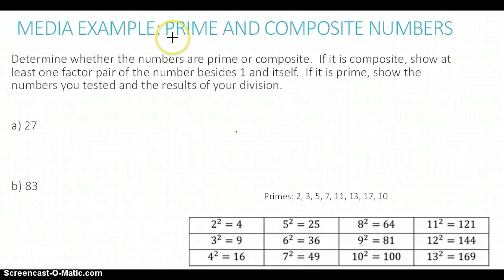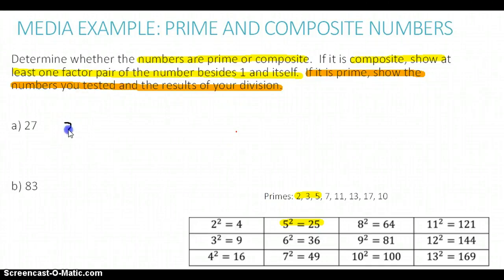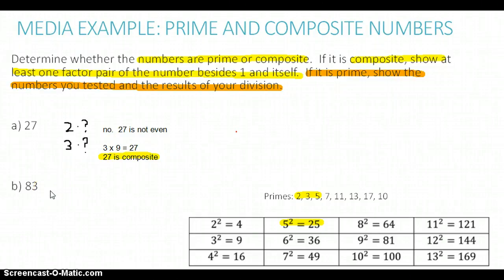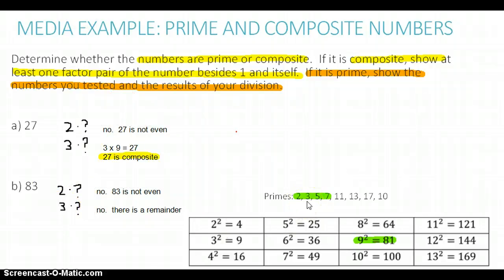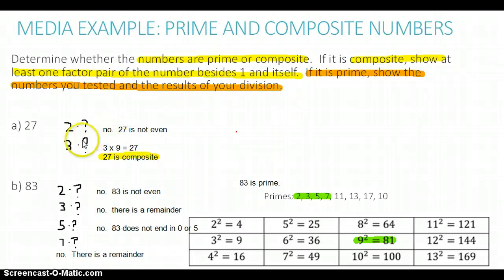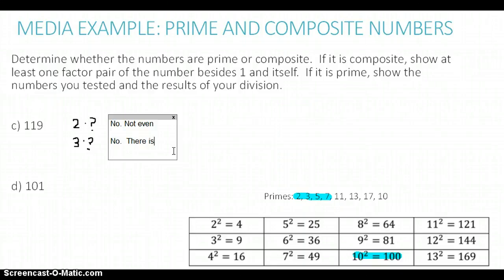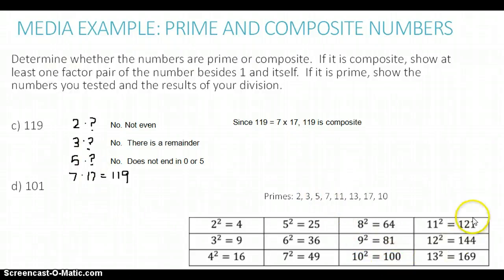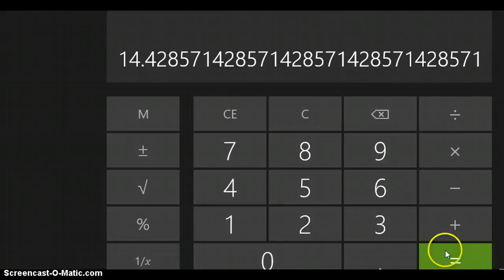Number Sense Unit 7 Problem G